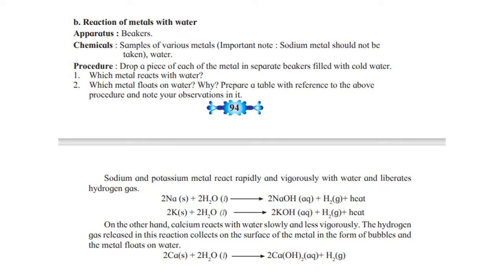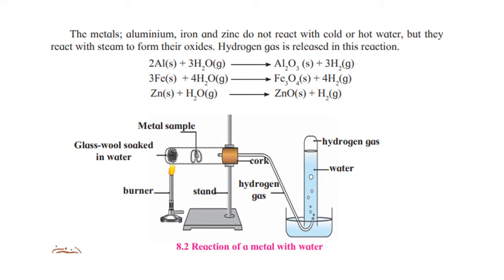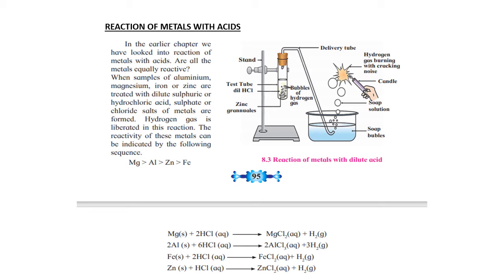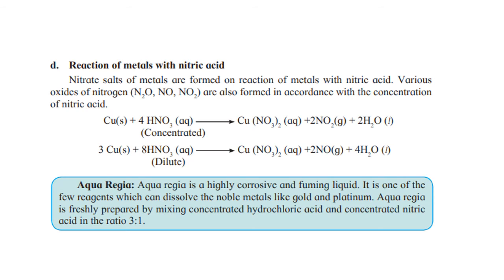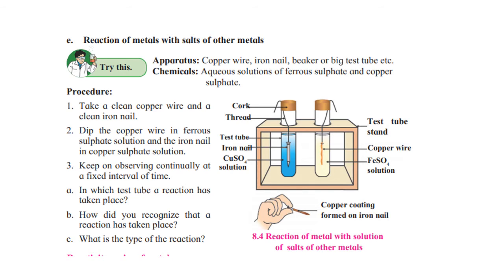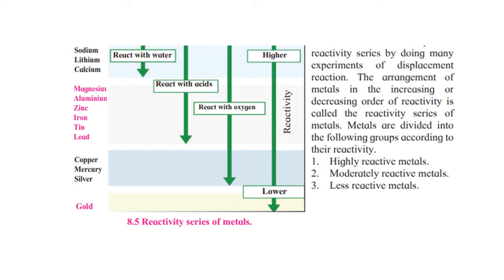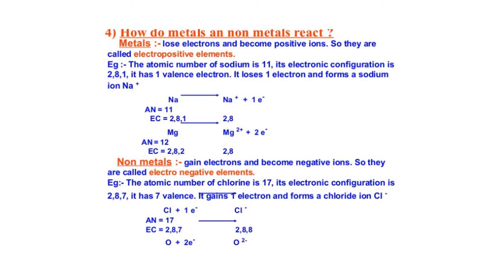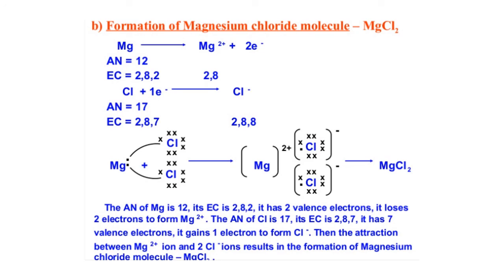SC 1 CH 8 METALLURGY 2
REACTION OF METALS